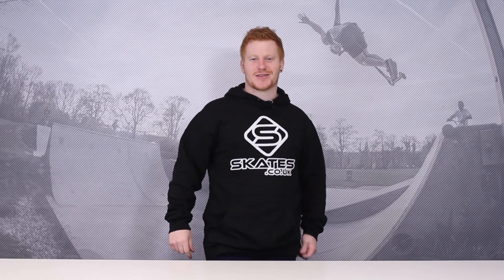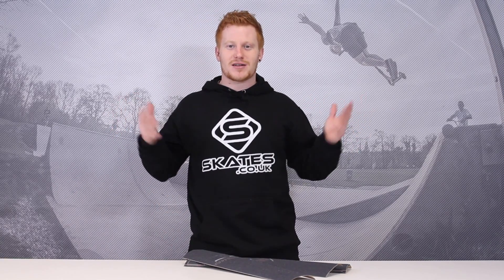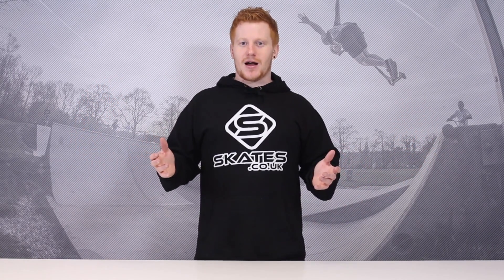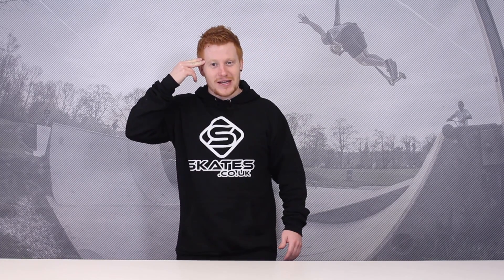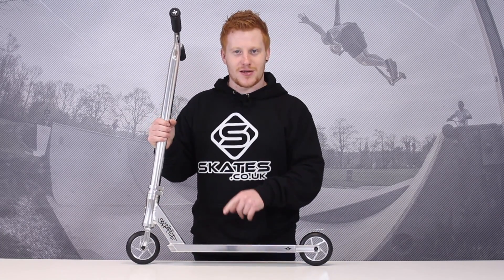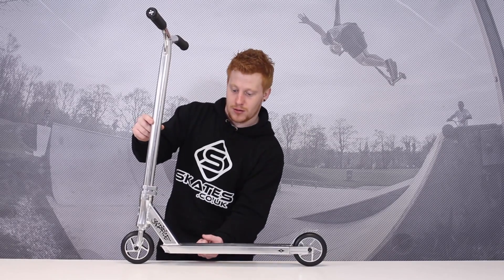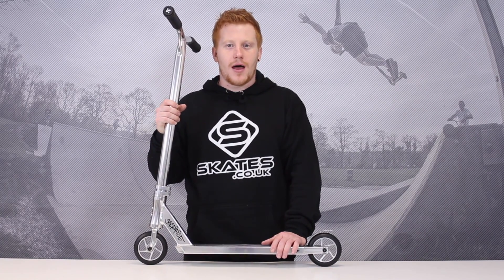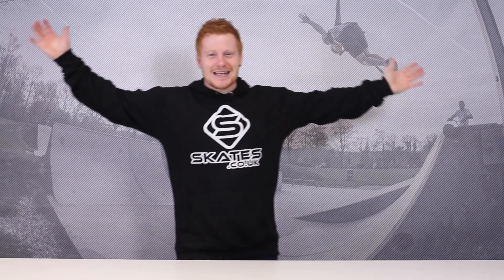The Scoop: NEW UrbanArtt Griptape & Sacrifice Flyte 100 Scooter Review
In this episode of The Scoop Terry takes a look at some NEW UrbanArtt Griptape and Reviews one of the worlds lightest complete scooters, the Sacrifice Flyte 100! ↡ Links↡

↡ Credits ↡

Presenter: Terry Price
Edited by: Howard Massey